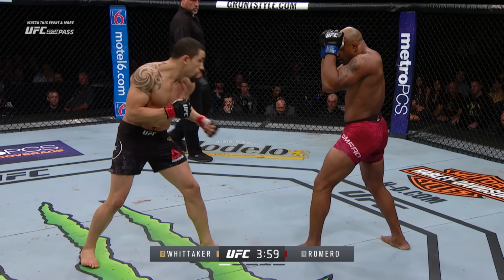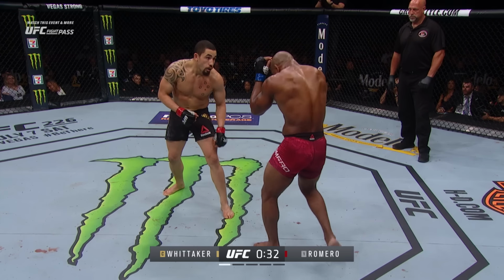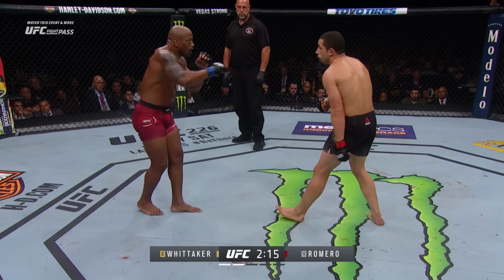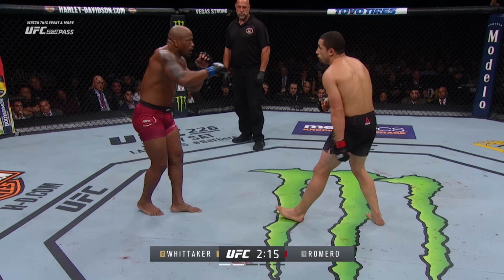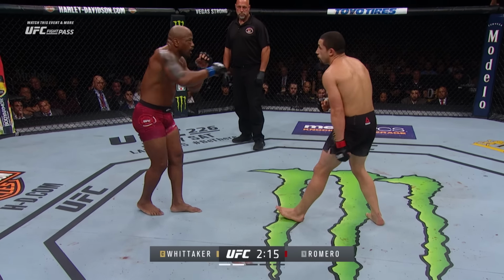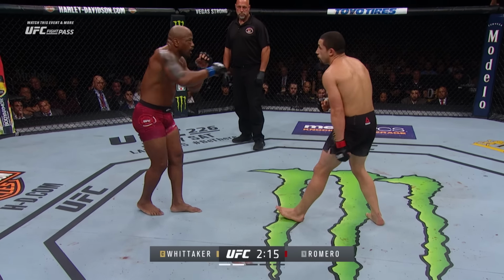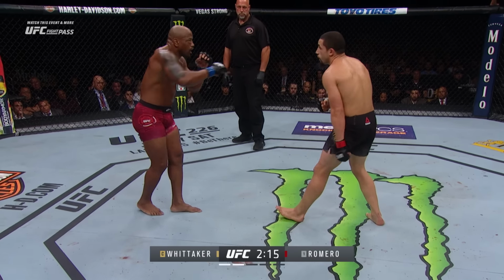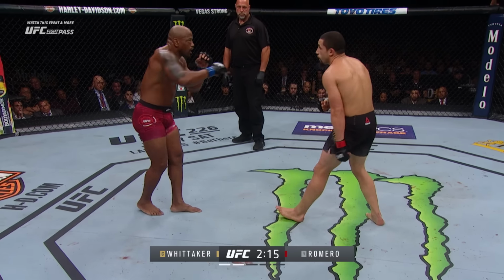Robert Whittaker vs. Yoel Romero 2 Full Fight - EA Alter Egos Champion Series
The gold is a nice perk, but it’s what the belt represents that matters: legacy.

Watch Robert Whittaker, Max Holloway, and Chris Weidman defend their positions at the top and then play as them during their reigns with Alter Egos: Champion Series, available now in UFC 5.

(U.S. only)
(Non U.S.)